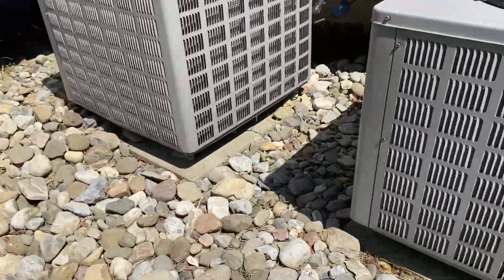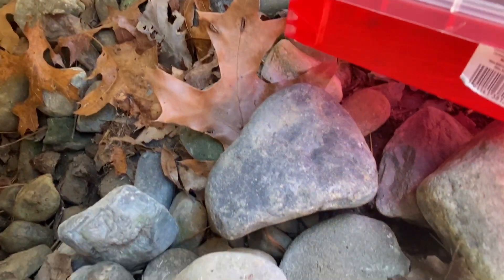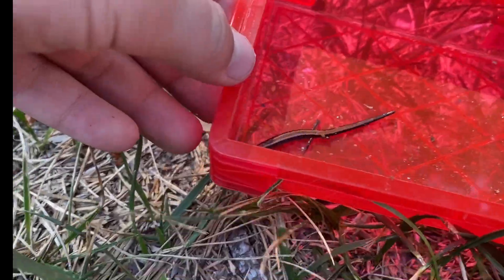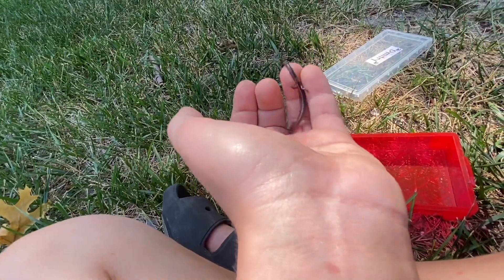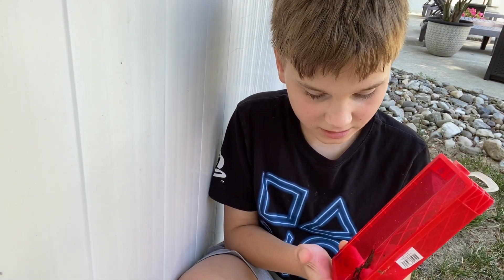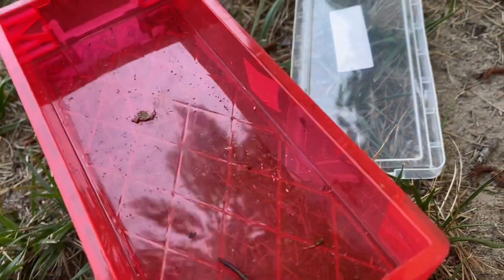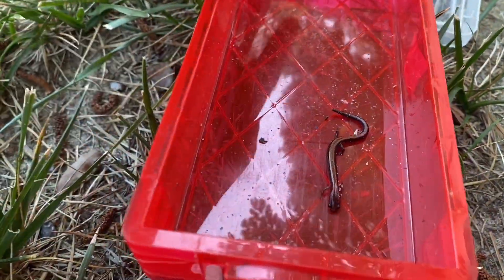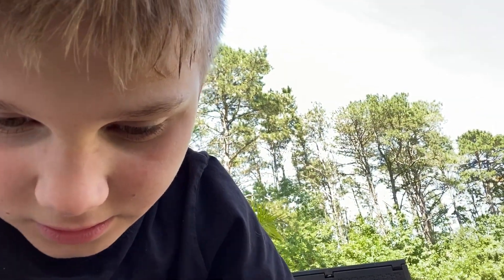Red Under Rock CREATURE !. The Red Backed Salamander!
Thought going to find a beetle, but found a salamander!
Never saw one of those before! I saw like three species of salamanders and this one is the fourth. Today I made a 7 - minute video about The Red Backed Salamander.